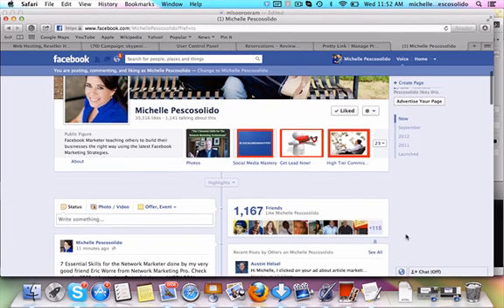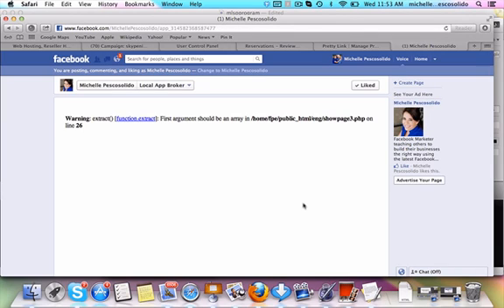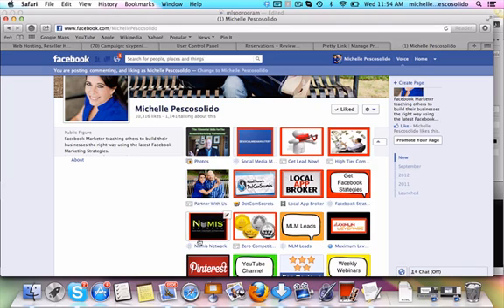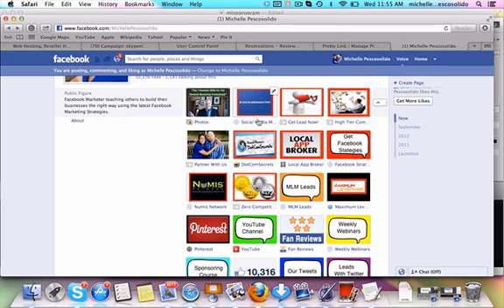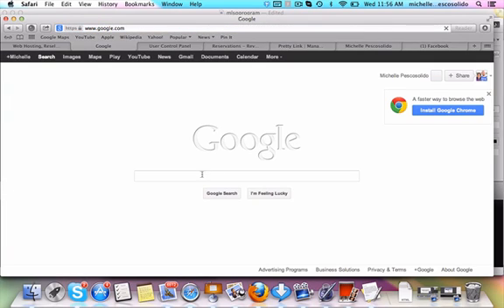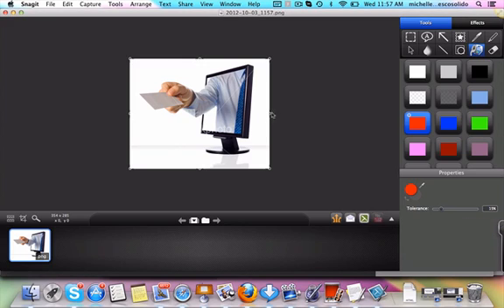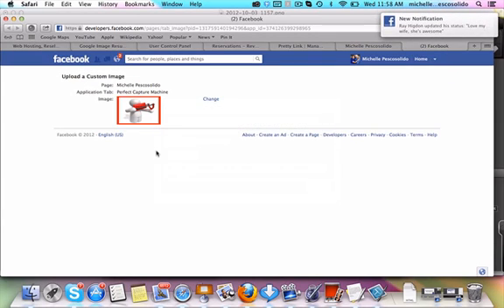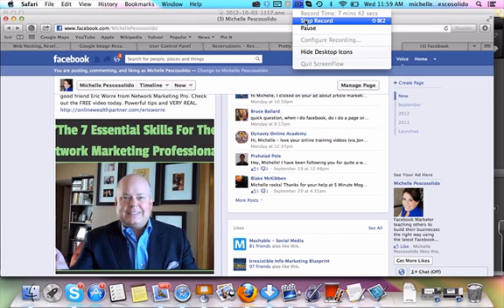How to Create Facebook Page Application Image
How to Create Facebook Page Application Image. Step by step creative way to uploading images that will stand out on your Facebook Fan page.